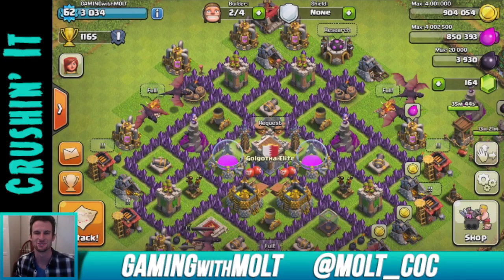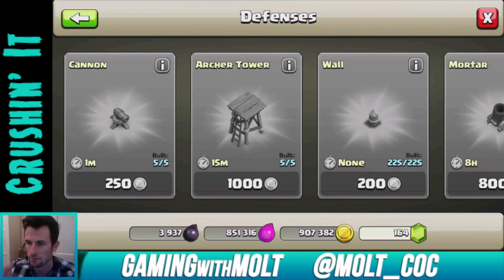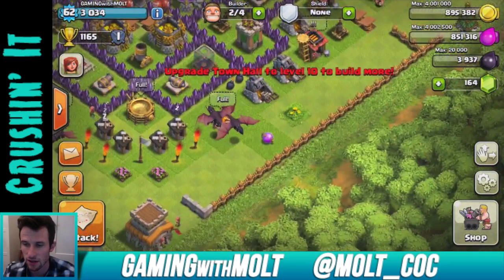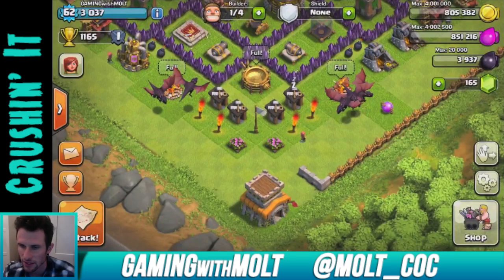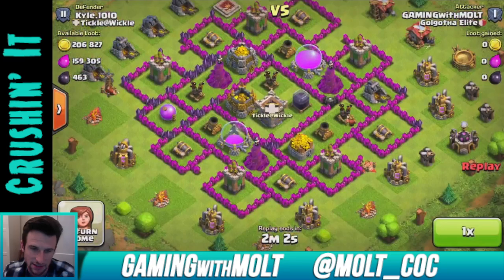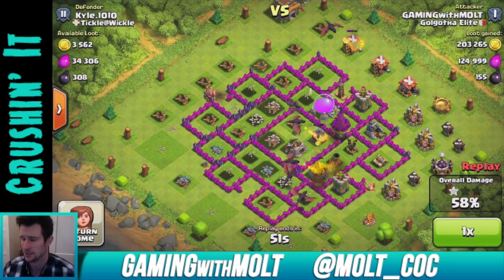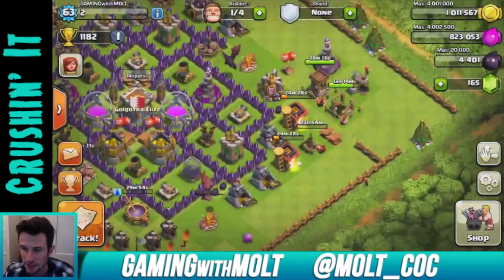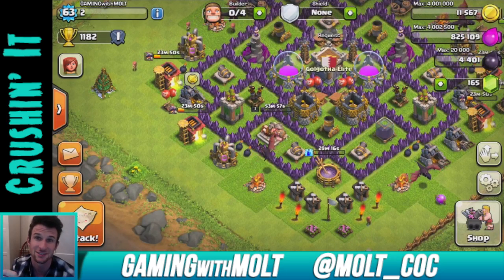We're TH8! Clash of Clans: Let's Clash Ep. #35